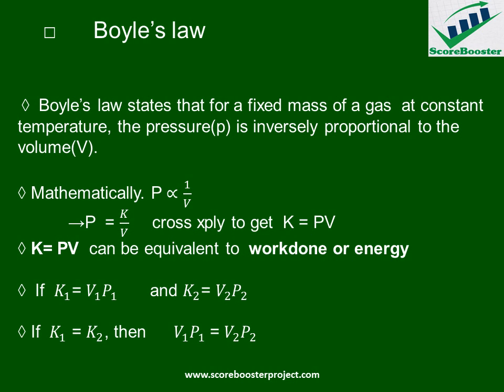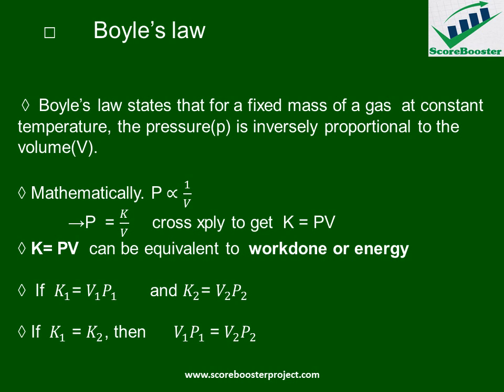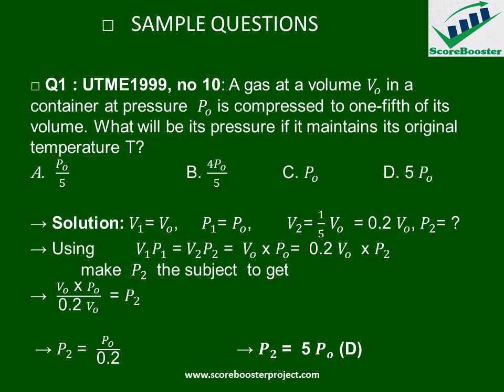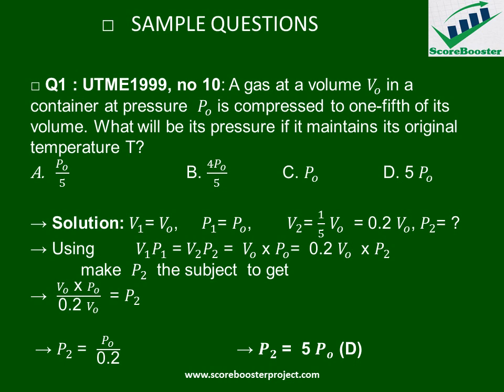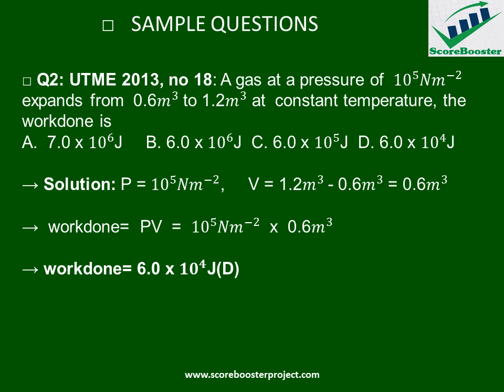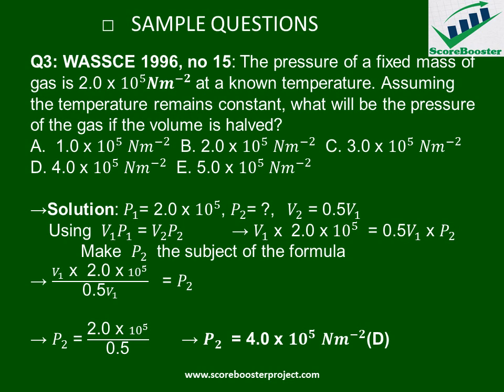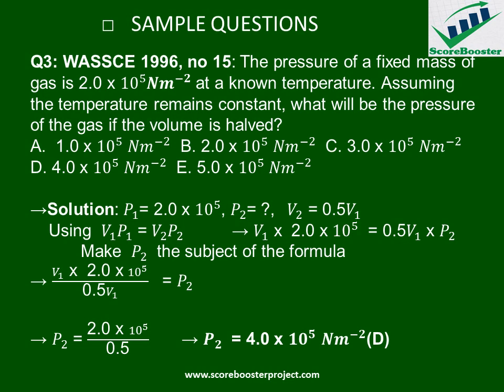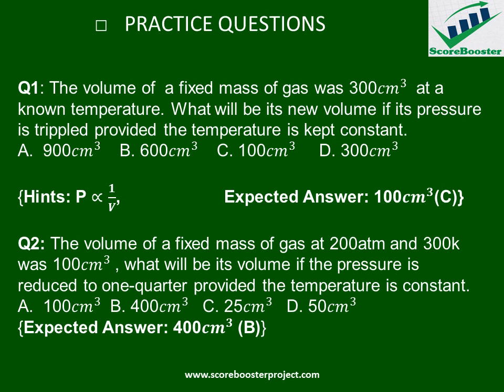Students ScoreBooster In Physics Boyle's Law